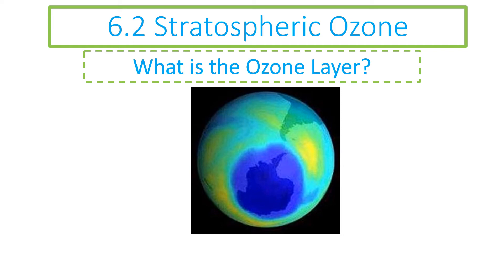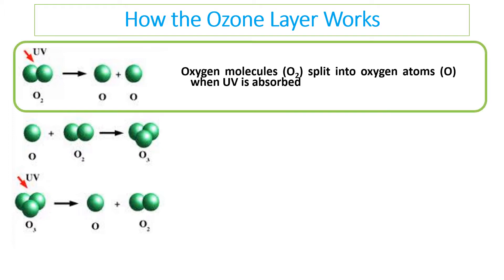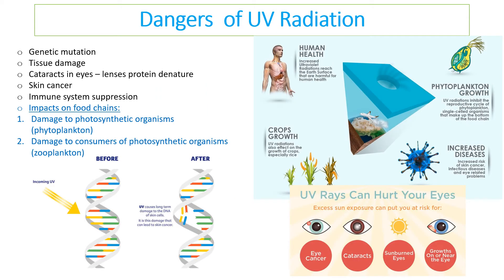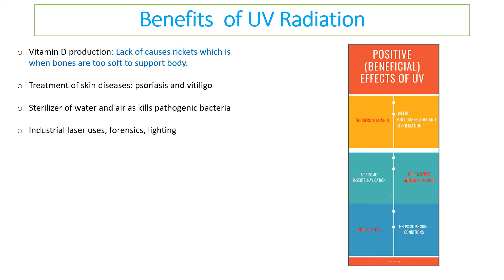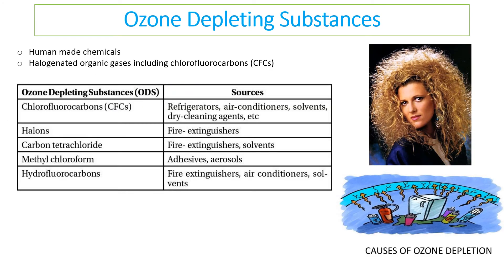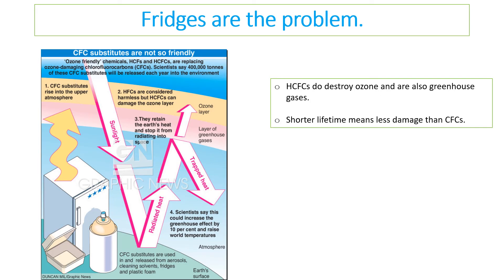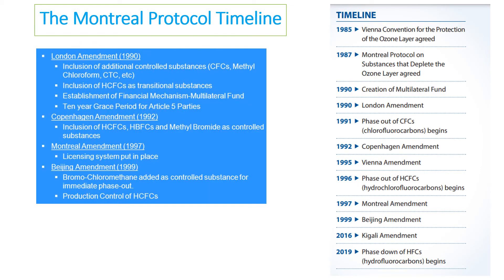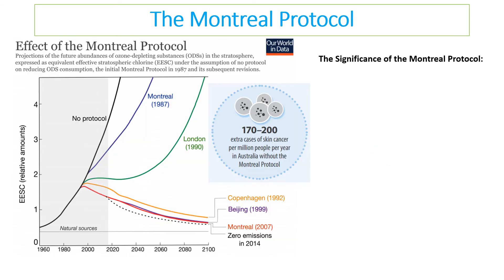Mr Phillips IB ESS 6.2 Ozone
Revision video to support SL IB ESS Topic 6.2 Ozone